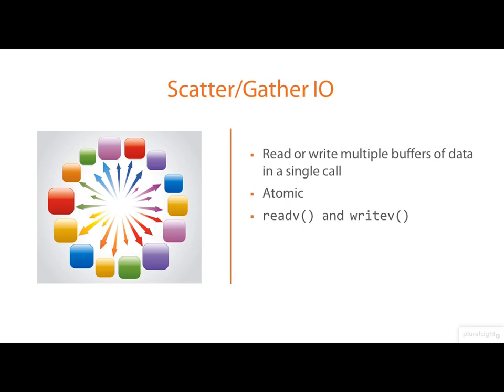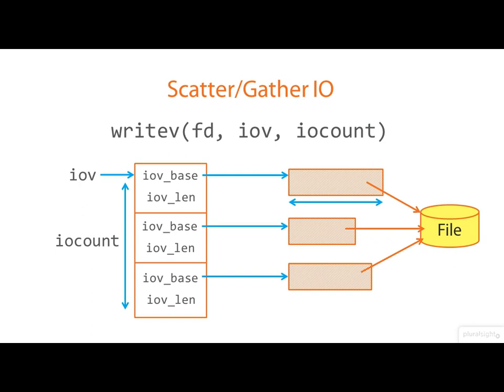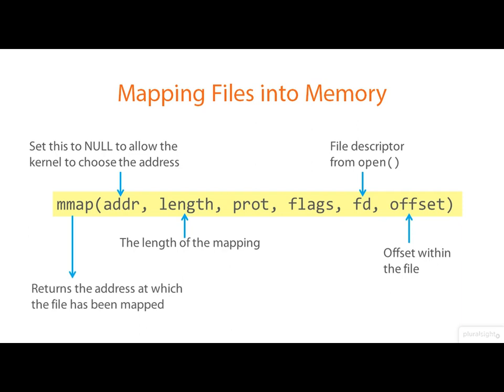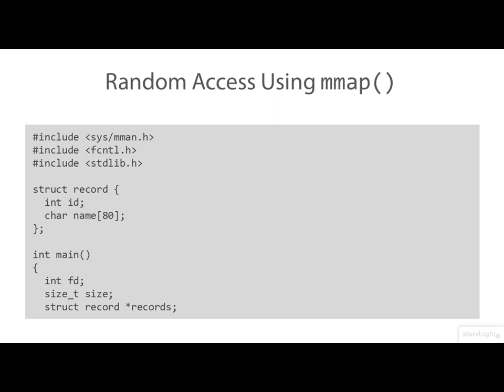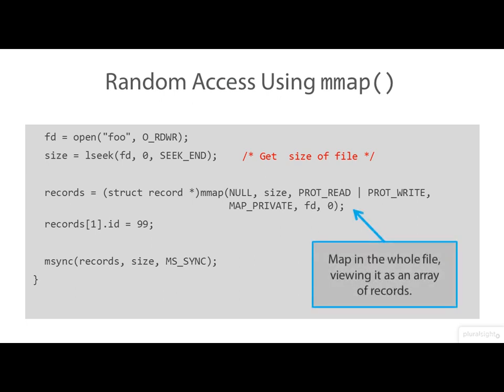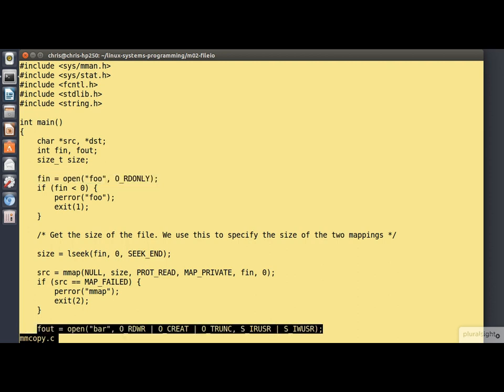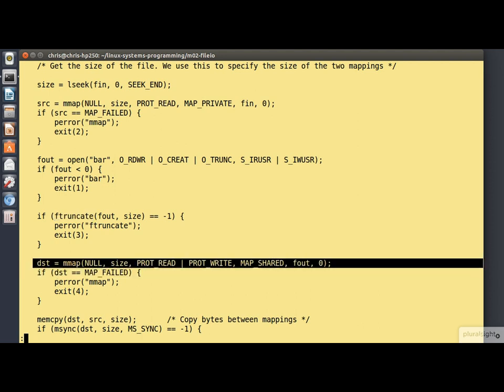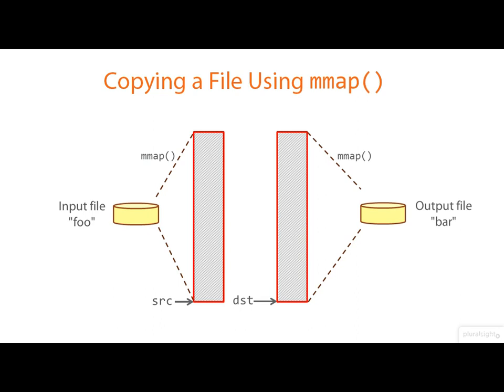02 07 ScatterGather IO and mmap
02 - 07 Scatter and Gather I/O and mmap of Linux System Programming